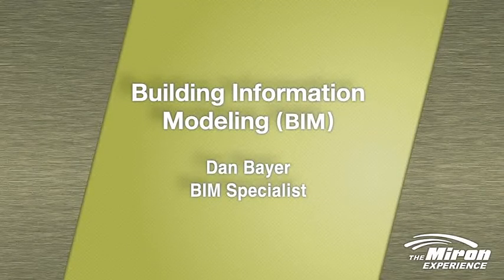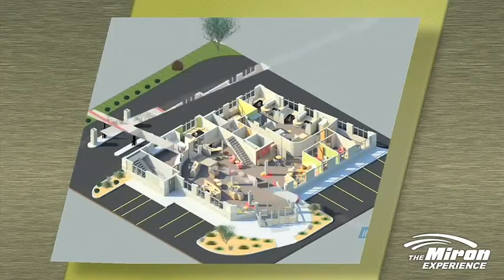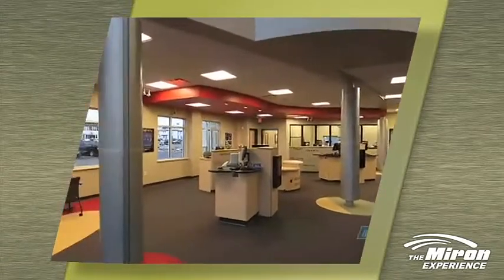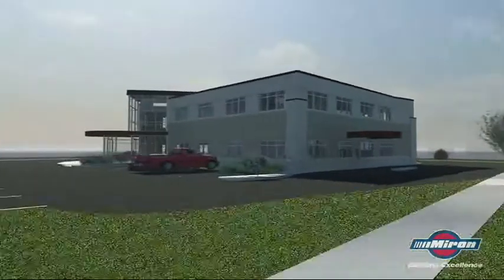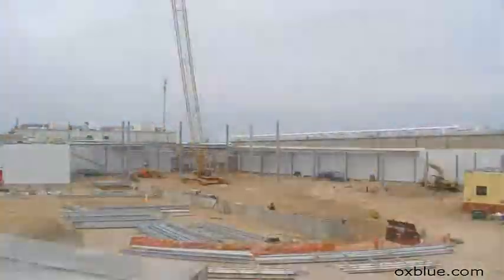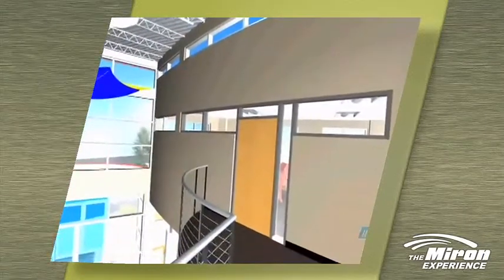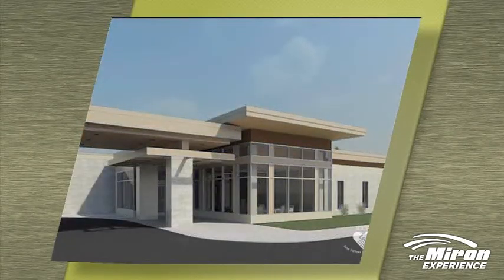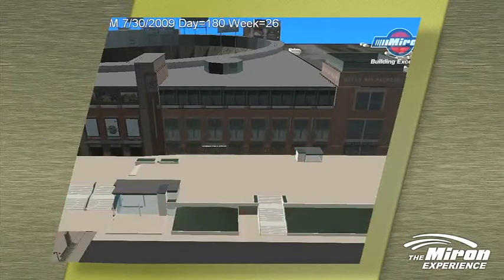Building Information Modeling (BIM) at Miron Construction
Miron Construction's Building Information Modeling (BIM) services allow building owners to visualize their investment in an entirely new way, in an accurately displayed virtual environment.

To learn more about Miron Construction's virtual construction services, check out